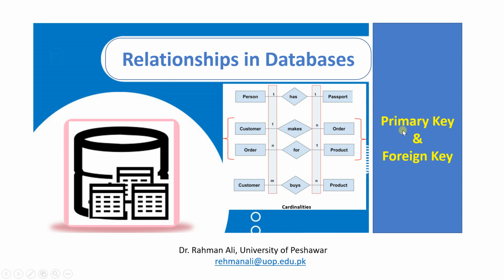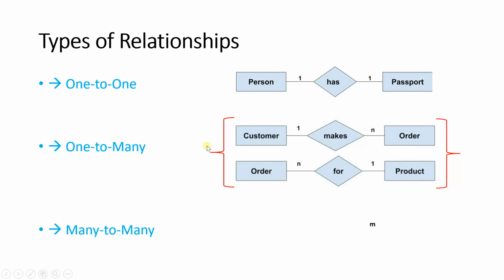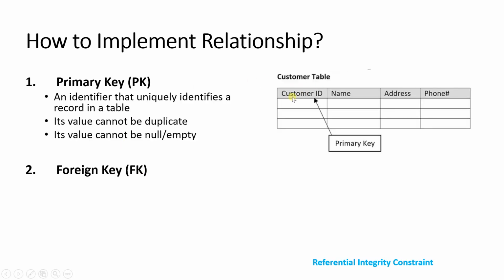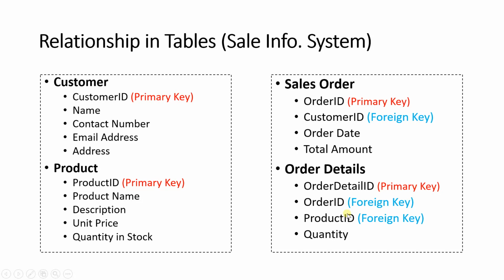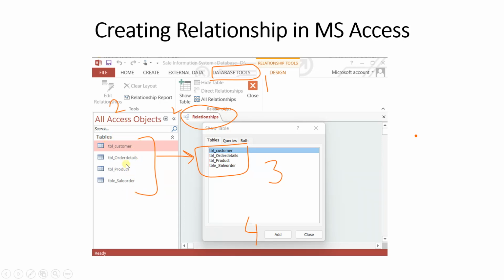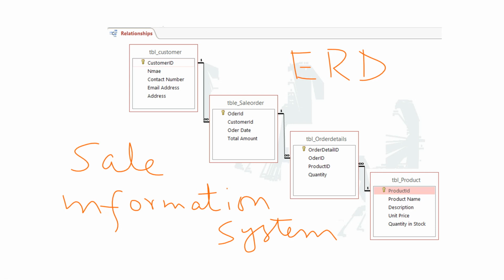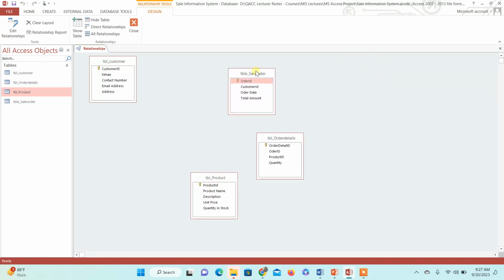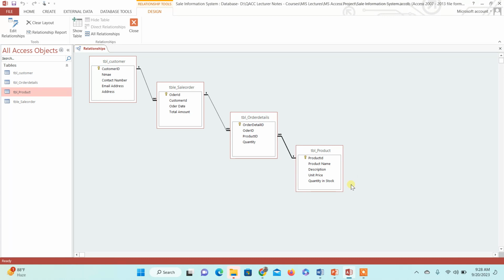Creating relationship in databases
Explore the intricacies of Relationships in Databases with this informative video. Learn about Types of Relationships, including One-to-One, One-to-Many, and Many-to-Many, and understand the significance of Primary Key (PK) as an identifier that ensures unique and non-null values in a table. Discover how Foreign Key (FK) establishes relationships between tables, even with duplicate or null values. Enhance your database knowledge and master these fundamental concepts.